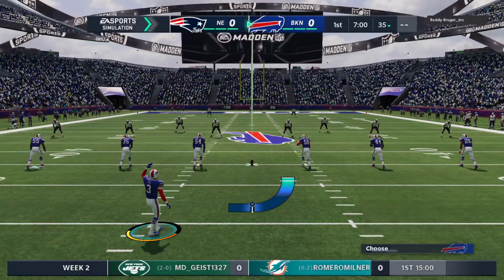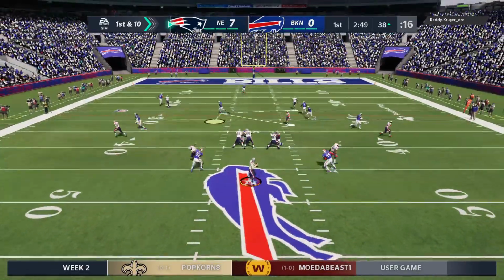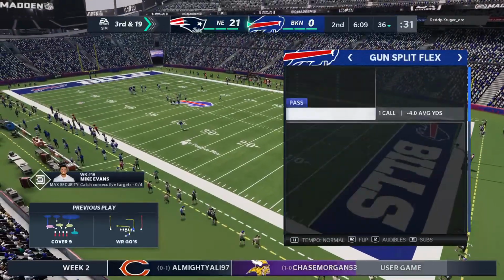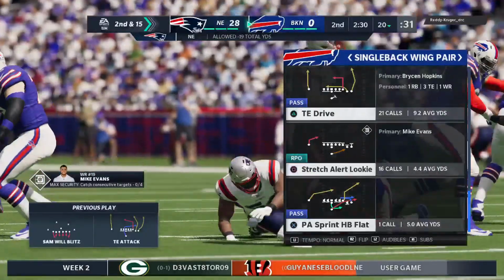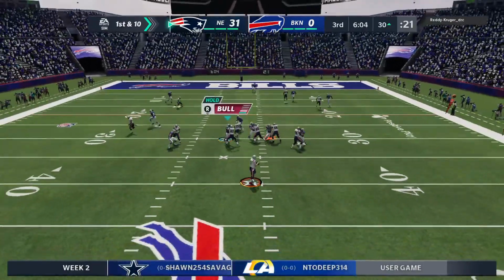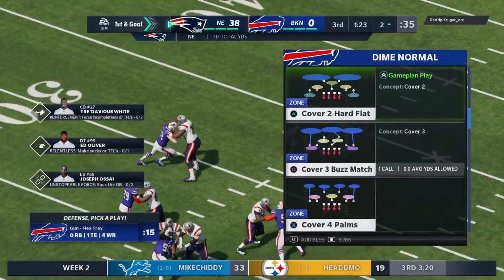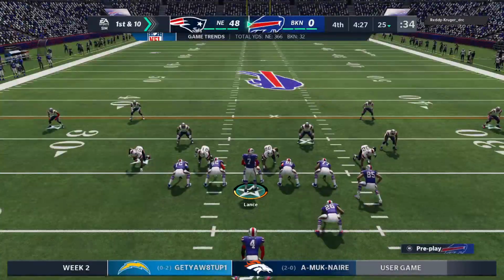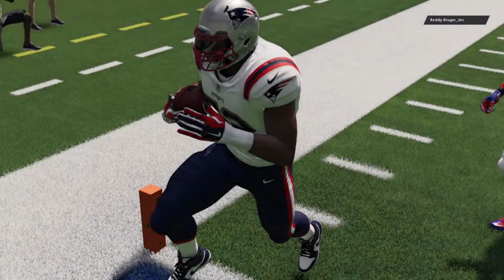Tiriee madden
Welcome to the Mancave!!!  Gaming, vlogs, products and more.